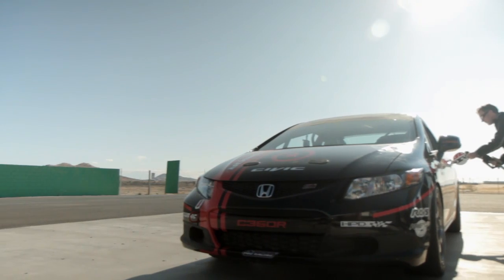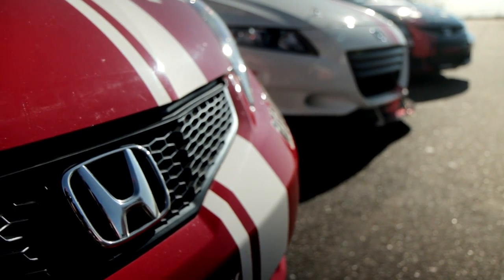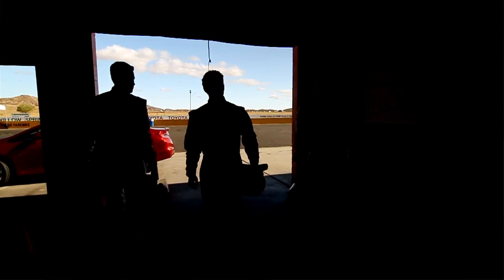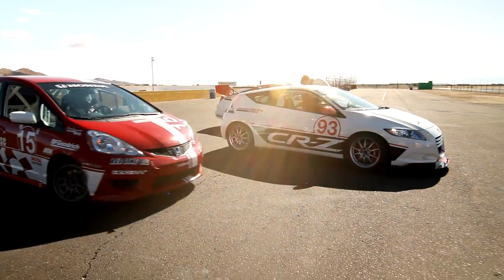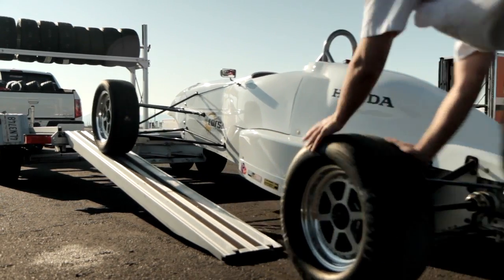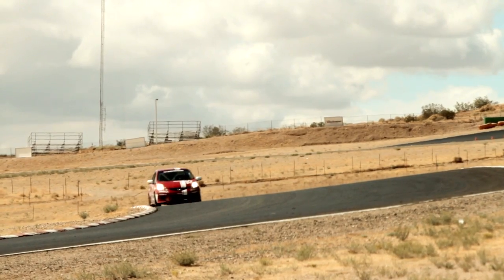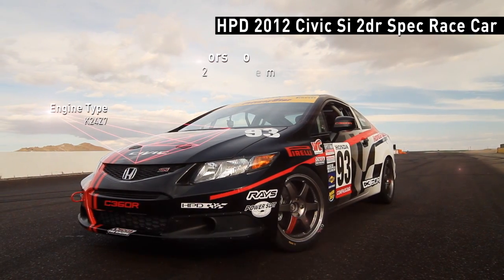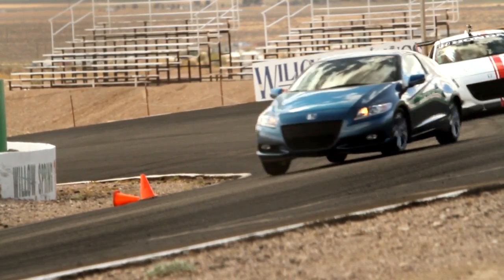Honda Performance Development 2011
Earlier this year, HPD began sales of Civic bodies-in-white, also on display. For builders of racecars, starting their build with a body-in-white represents significant cost and labor savings when compared to the purchase and conversion of a fully-equipped production car. Sales of the body-in-white began in July, and HPD has delivered a number to licensed race teams thus far, priced at $3,500 each. Additionally, HPD will soon offer HPD-designed parts and branded racing components for the new Civic through the Honda Racing Line. These racing parts are tailored for use in the SCCA World Challenge and Grand Am's Continental Tire Sports Car Challenge. They will be available early in 2012, and full details and pricing will be available at that time.